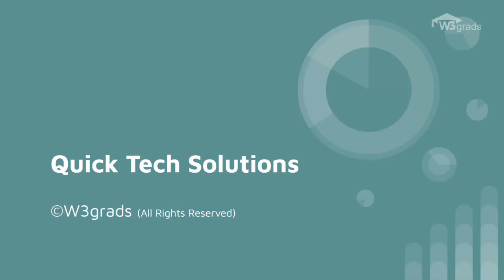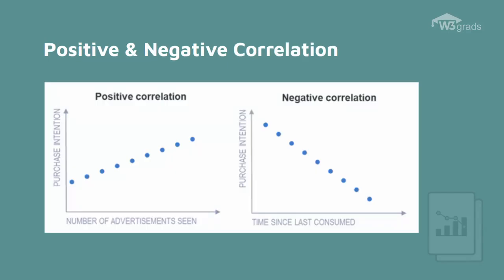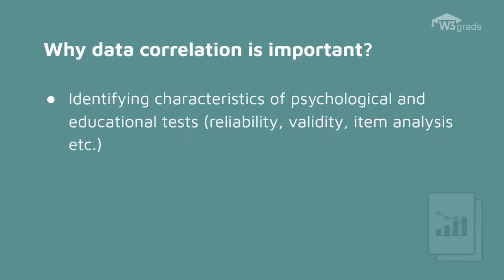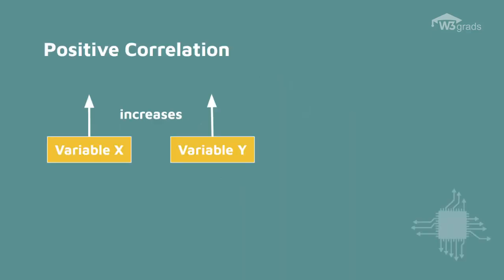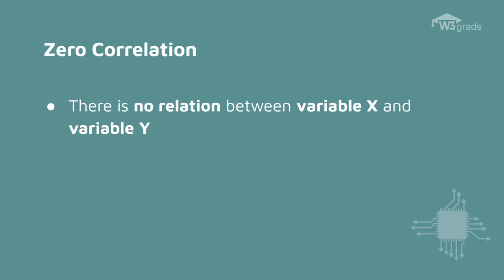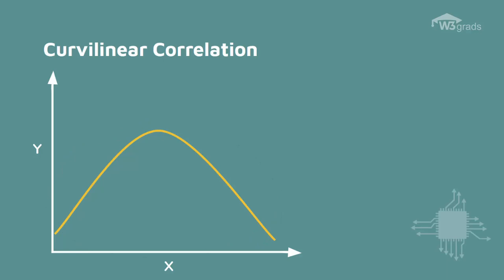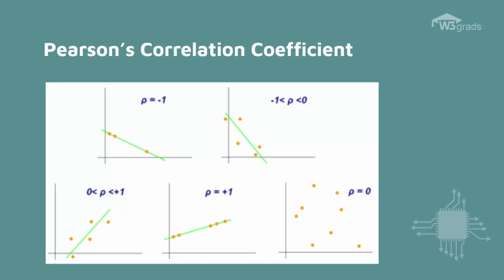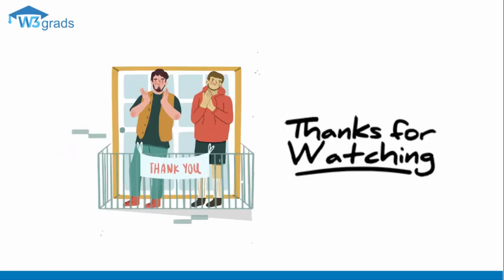What is Data Correlation in Machine Learning | Types of Data Correlation | Pearson and Spearman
Data Correlation is the most important aspect in Machine Learning, as this forms the decision made based on data feed. And when looking at data correlation in machine learning there different ways where the data can be interpreted. This explains the different types of data correlation available in machine learning.

Location: Ground Floor, 118/362, A Block,
Kaushalpuri - Gumti No. 5, (Near Gurunanak Dharamsala)
Kanpur 208012 (U.P.)